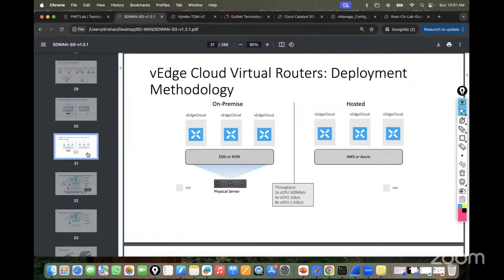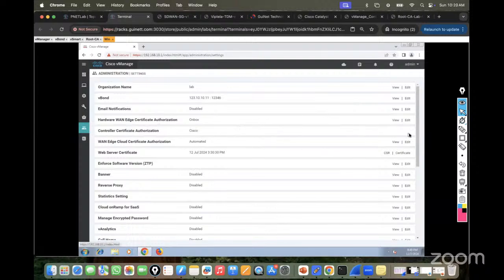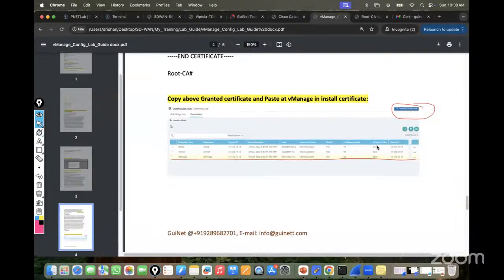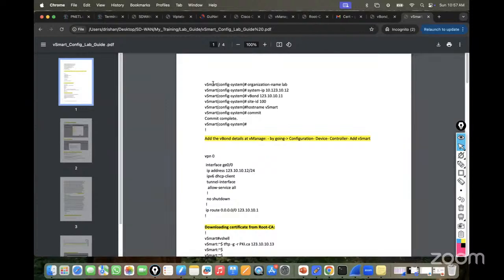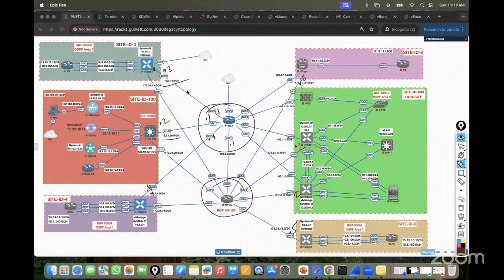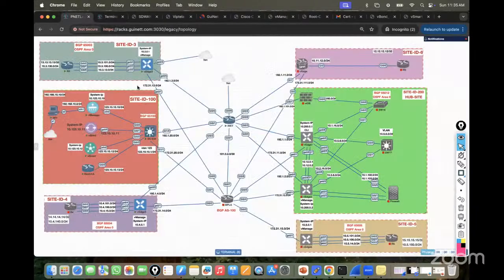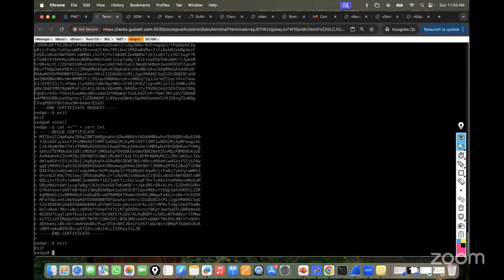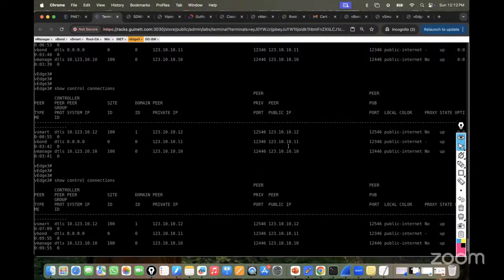Cisco SD-WAN Controller Configuration: Step-by-Step Setup Guide@GuiNeT_Technologies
Master the fundamentals of Cisco SD-WAN controller configuration with our comprehensive step-by-step setup guide. This video is perfect for network engineers and IT professionals looking to understand the critical roles of vManage, vBond, and vSmart in Cisco’s SD-WAN architecture.

What You’ll Learn:
Overview of Cisco SD-WAN controllers and their functions.
Step-by-step configuration of vManage, vSmart, and vBond.
Best practices for controller integration and security.
Troubleshooting tips to ensure seamless deployment.
This guide is designed to simplify complex configurations and equip you with the skills to excel in Cisco SD-WAN deployments.

Watch now and take your networking expertise to the next level!Master the fundamentals of Cisco SD-WAN controller configuration with our comprehensive step-by-step setup guide. This video is perfect for network engineers and IT professionals looking to understand the critical roles of vManage, vBond, and vSmart in Cisco’s SD-WAN architecture.

Watch now and take your networking expertise to the next level!

Don't miss this opportunity to enhance your networking skills and advance your career.

Cisco Courses:
◆ CCNA 200-301
◆ CCNP Enterprise-ENCOR
◆ CCNP ENARSI
◆ CCIE IE

Firewall & Loadbalance Courses:
◆ FortiGate Firewall
◆ Cisco ASA Firewall
◆ Shopos Firewall

Cloud Courses:
◆ Azure
◆ AWS
◆ GCP